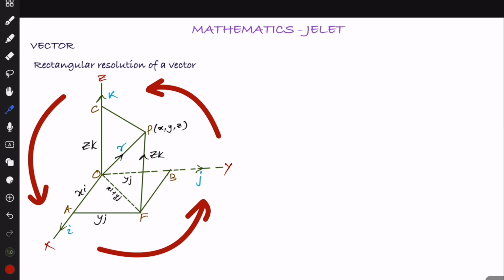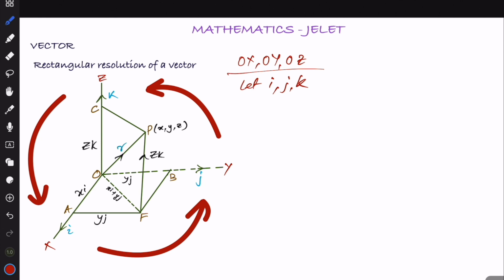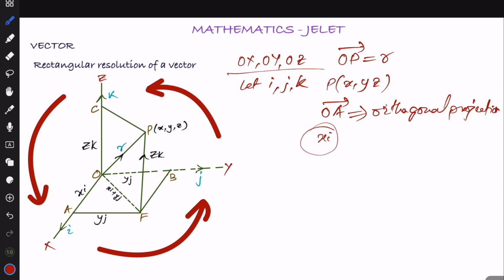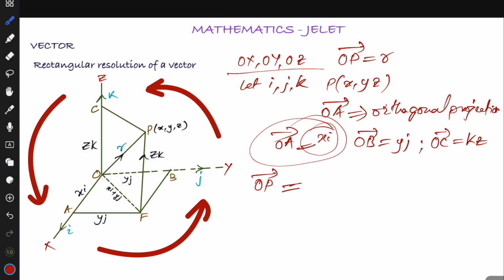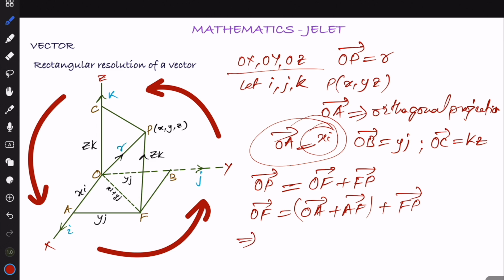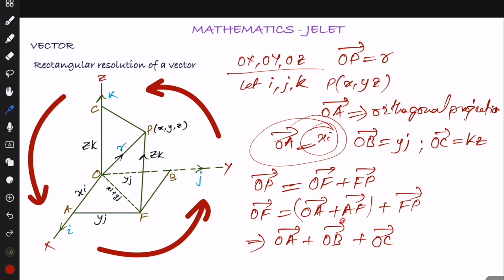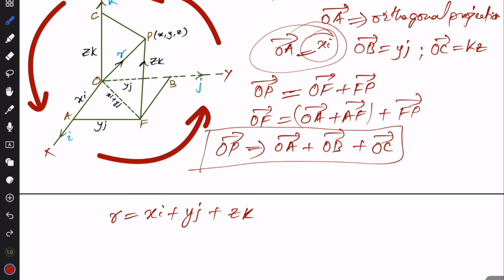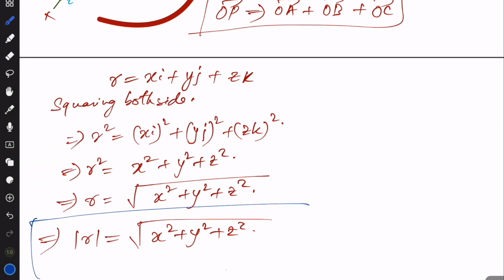Engineering Mathematics vector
Engineering Mathematics vector rectangular resolution